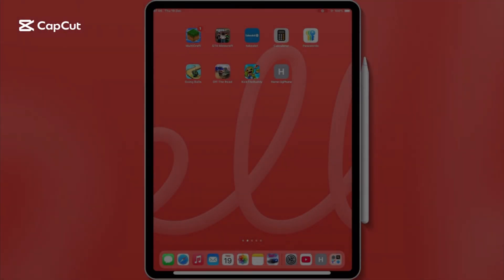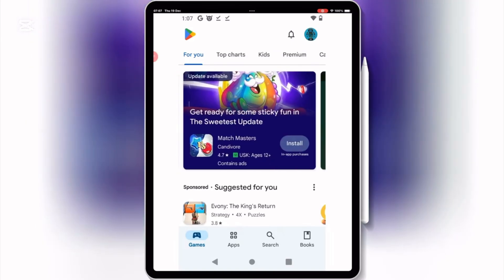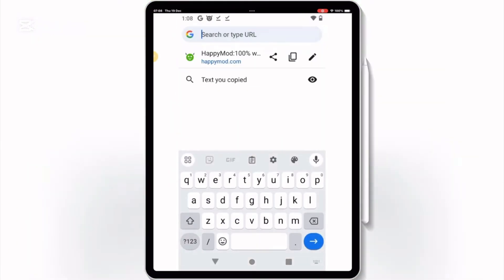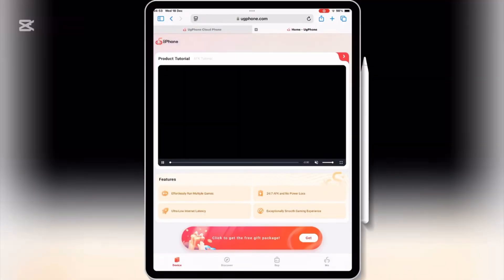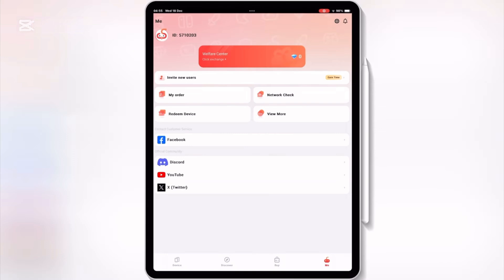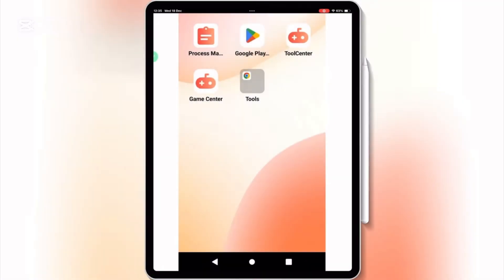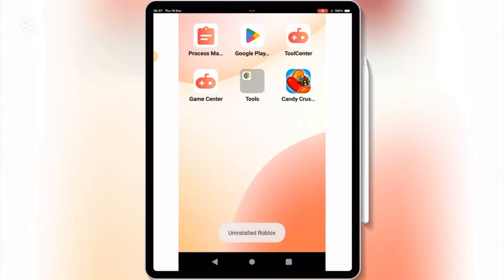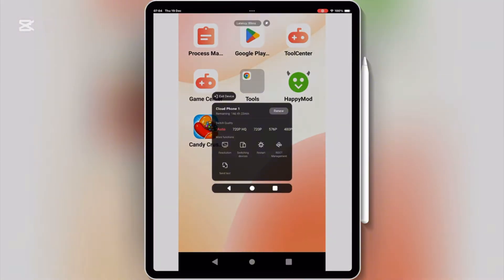Install APK Files on iPhone & iPad | Run Android Apps on iOS Devices Without Jailbreak or PC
In this video, I’ll show you how to install APK files  on iphone & ipad and run Android apps on your iPhone or iPad without jailbreak, without a PC, and hassle-free! Using an incredible app called UgPhone, you can turn your iOS device into a virtual Android phone and access apps, games, and features exclusive to Android.

What is UgPhone?
UgPhone, developed by OgCloud, is a cloud-based Android phone application that lets you:

Play Android games.
Access global app stores unavailable on iOS.
Install APK files directly on your iPhone or iPad.
Enjoy apps that are exclusive to Android devices.
Why use UgPhone?

No PC or complicated setup needed.
Fully functional virtual Android phone on your iOS device.

How to download and install UgPhone on iPhone/iPad.
Setting up your virtual Android phone.
Installing APK files and running Android apps seamlessly.

📌 Watch this video till the end to learn everything you need to know!

how to install apk files on ios
how to install apk files on ios 18
how to install apk files on iphone
how to install apk on iphone
how to install apk files on ios iphone
how to install apk files on ios no jailbreak
how to install apk files on ios 17
how to install apk files on ipad
how to install apk files
open apk files on iphone
how to install apk file on iphone
install apk on iphone
apk on iphone
how to install apk on ios
ugphone
ugphone
pgsharp ugphone
ugphone tutorial
ugphone daily afk
cloud phone
pgsharp iphone
exploit iphone
exploit para iphone
exploits para iphone
android apps on iphone
iphone android emulator
exploits de android en iphone
ragnarok x next generation
ragnarok online